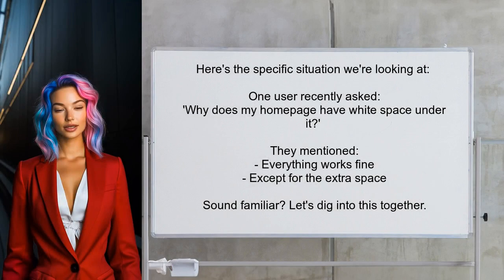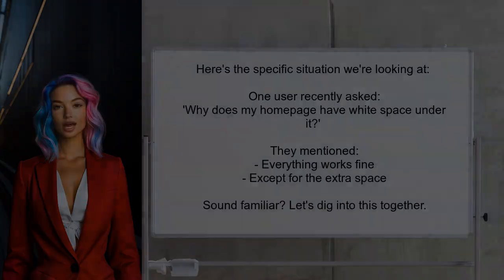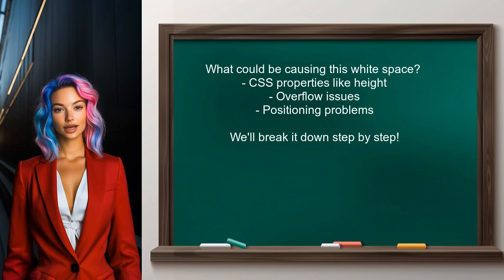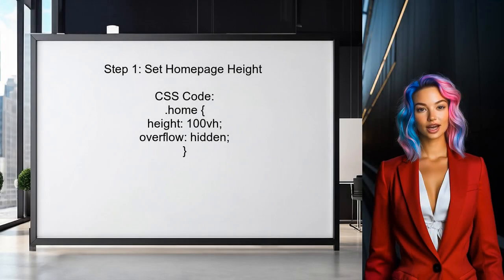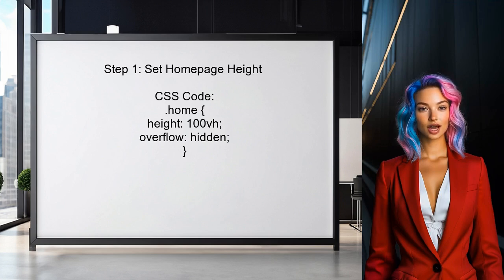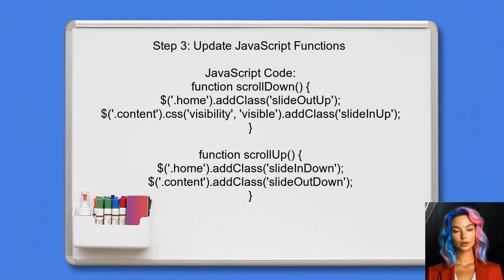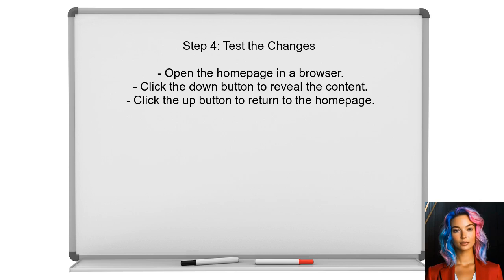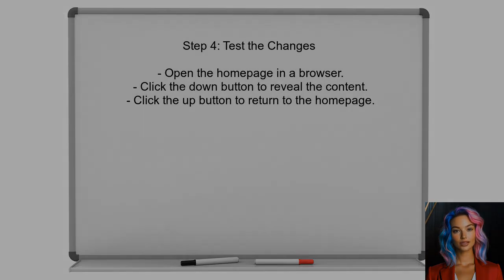How to Fix White Space Below Homepage: Common Causes and Solutions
In this video, we dive into a common issue many website owners face: the frustrating white space that appears below the homepage. Whether you're a seasoned web developer or a beginner, understanding the causes of this problem is essential for maintaining a polished and professional site. Join us as we explore the typical culprits behind this unwanted gap and provide practical solutions to help you eliminate it once and for all.

Today's Topic: How to Fix White Space Below Homepage: Common Causes and Solutions

Related to